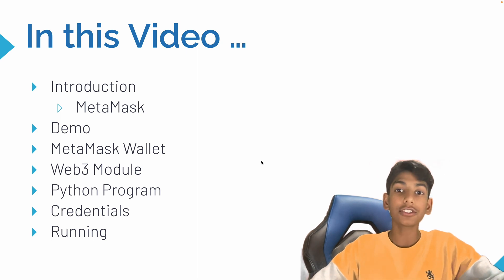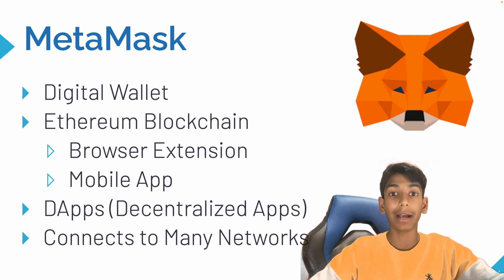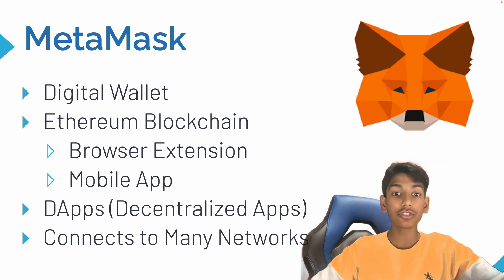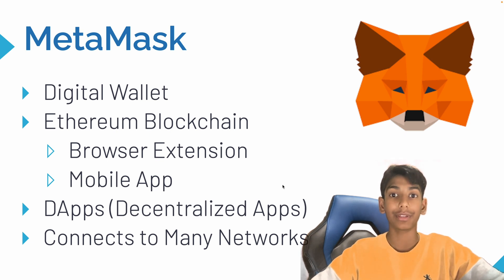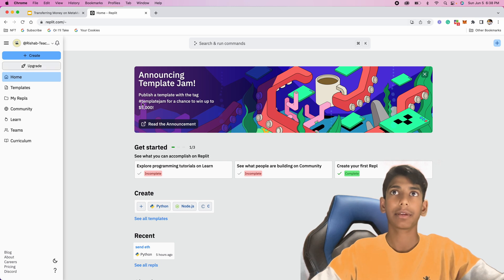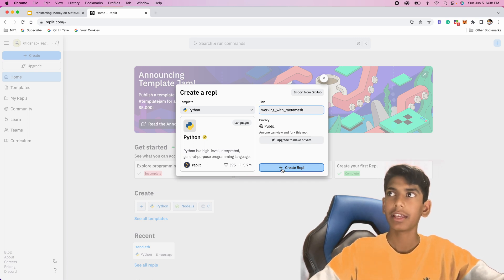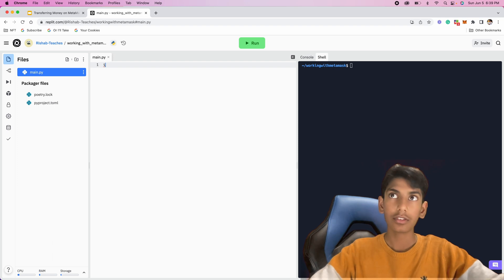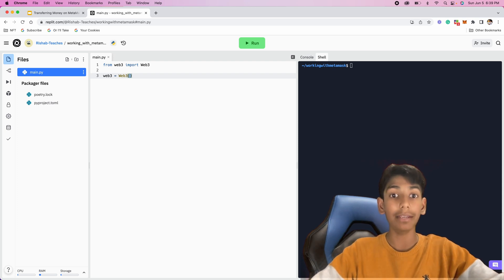Working with MetaMask in Python | Web3 Module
In this super interesting and interactive video, we check out how to work with MetaMask, a digital wallet, in Python.  Enjoy :D
✨LINKS✨

✨CHAPTERS✨
Coming Soon!